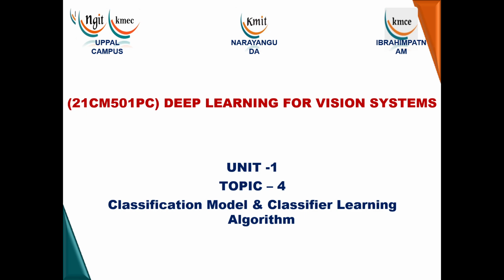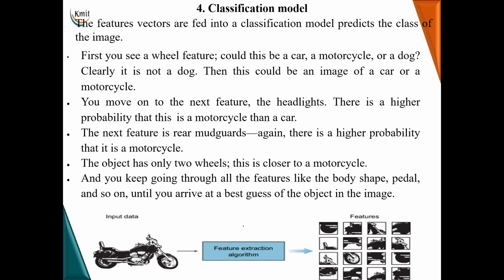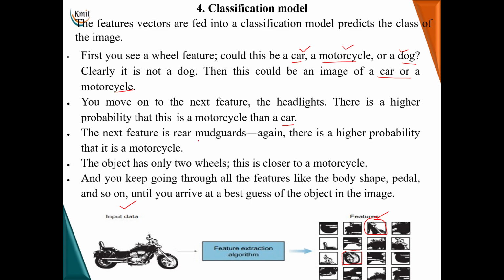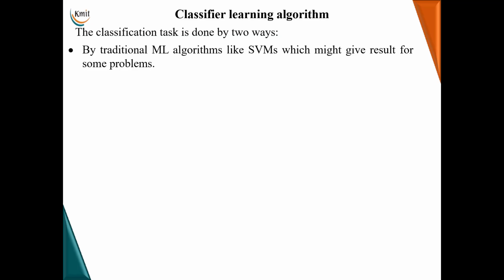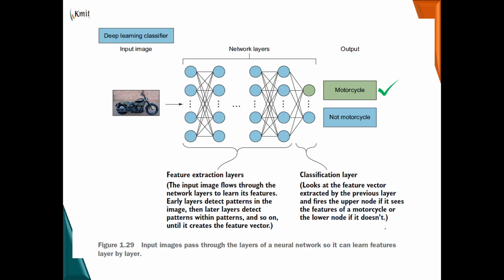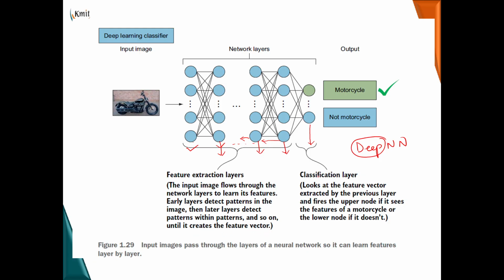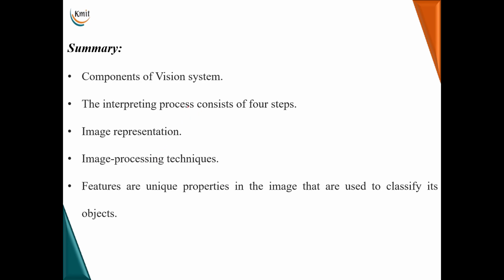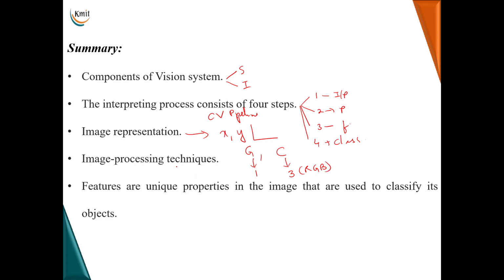DLVS-UNIT-1-TOPIC -4-Classification Model and Classifier Learning Algorithm